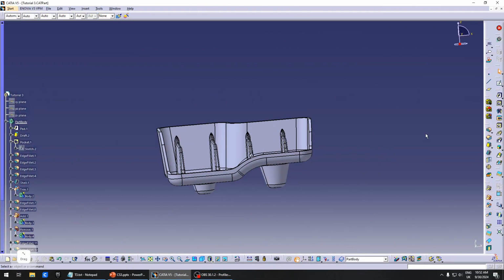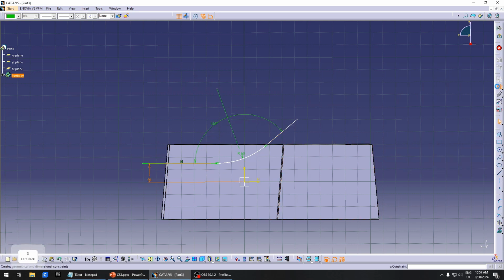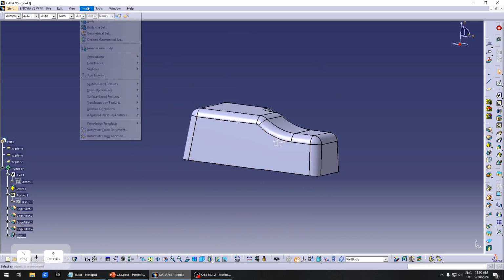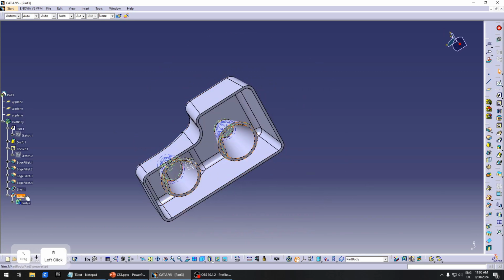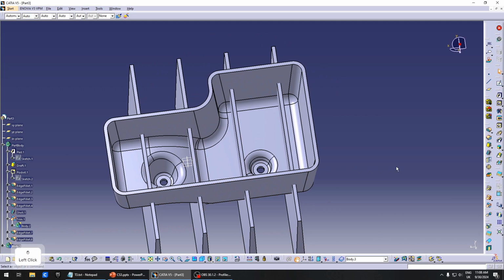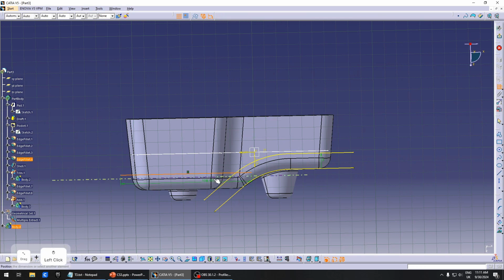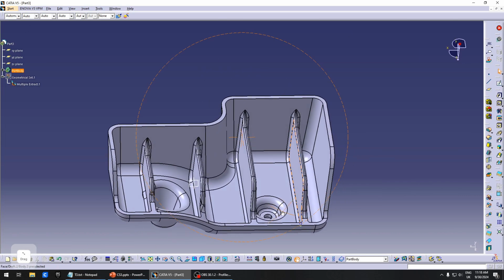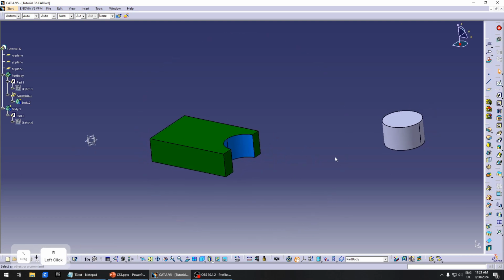CATIA V5 Beginner Tutorial - Boolean Operations (Part 3)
In this CATIA V5 tutorial, we explore one of the most powerful features in CAD modeling — Boolean operations in CATIA V5. You’ll learn how to use Add, Remove, and Assemble operations effectively to build clean, parametric models and manage complex part designs.

We’ll also discuss when Boolean operations are most effective, and walk through practical examples showing how to integrate them into your workflow for plastic part and moulding design. Along the way, we’ll include a short history lesson on why they’re called Boolean operations — giving you both technical understanding and context.

Perfect for engineers, CAD beginners, and anyone looking to learn CAD the right way. Strengthen your skills in CATIA V5 part modelling, parametric design, and professional engineering workflows.

Timestamps:
00:00 - Start
00:10 - Intro and History of Boolean operations
01:14 - Plastic box modelling
08:36 - Union Trim
10:45 - Rib modelling
12:43 - Add operation
14:18 - Pocket design
17:21 - Remove operation
19:37 - Assemble vs Add